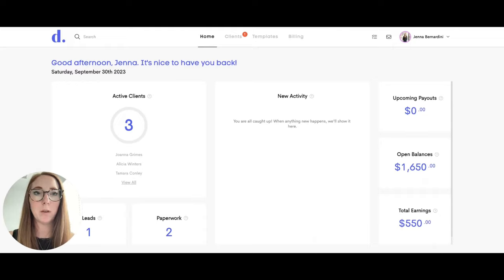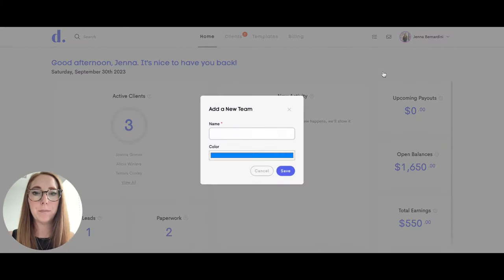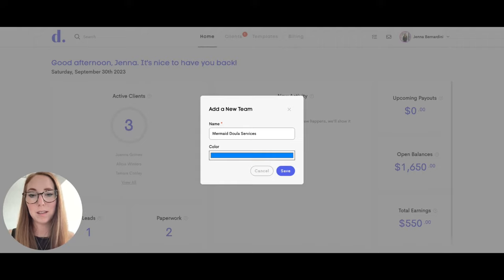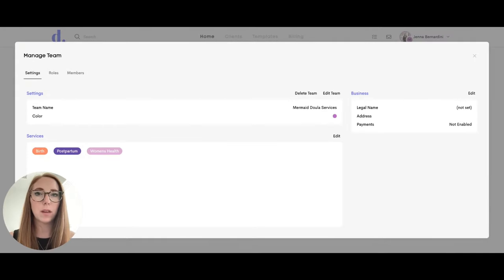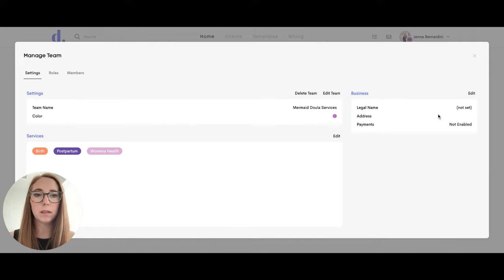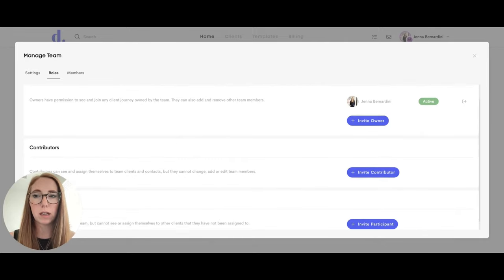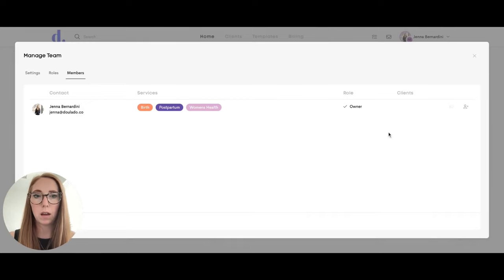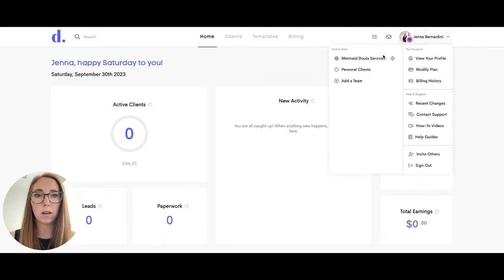How to Create a Team in Doulado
Using Doulado's Team Features to Enhance Your Doula Practice 🌟

In this video, we demonstrate how to create a seamless team experience with your Doulado Team account. If you're a doula, caregiver, or holistic practitioner working collaboratively, this tool is your ultimate solution for managing every aspect of your business. From client management to documents, billing, and beyond, Doulado Team streamlines your workflow, ensuring unparalleled efficiency and success! 🤝📑💼

Are you a dedicated professional seeking a comprehensive solution to elevate your teamwork and enhance your client interactions? Look no further! Doulado Team offers you the perfect platform to manage your collaborative efforts with ease, empowering you to focus on what you do best - providing exceptional care to your clients. 🌿

Key Benefits:
✅ Seamless Team Collaboration
✅ Efficient Client Management
✅ Simplified Document Handling
✅ Hassle-Free Billing

Join us on this transformative journey and discover the power of Doulado Team in revolutionizing your doula, caregiver, or holistic practitioner practice. Watch now to learn how this tool can empower your team, ensuring your clients receive the exceptional service they deserve.